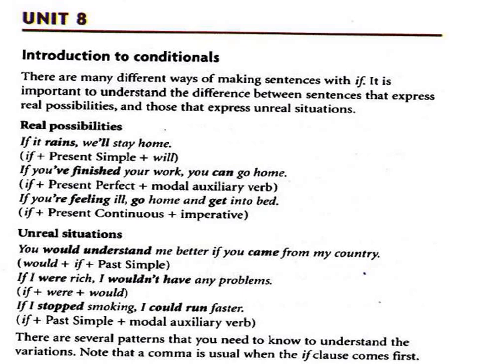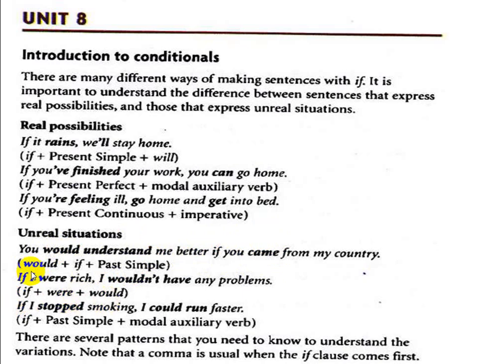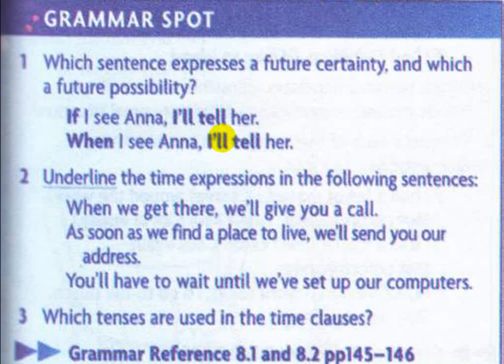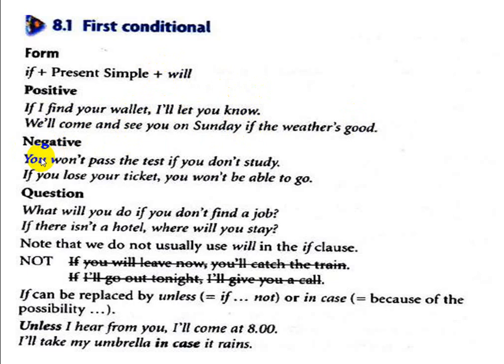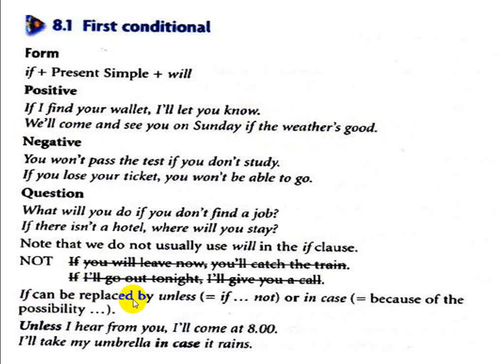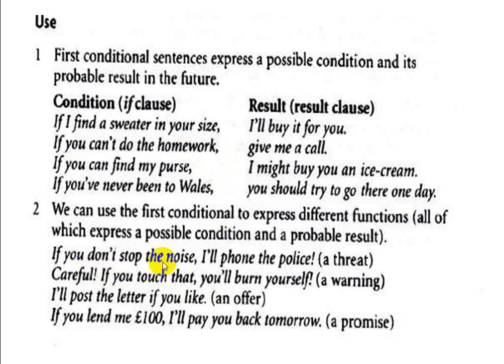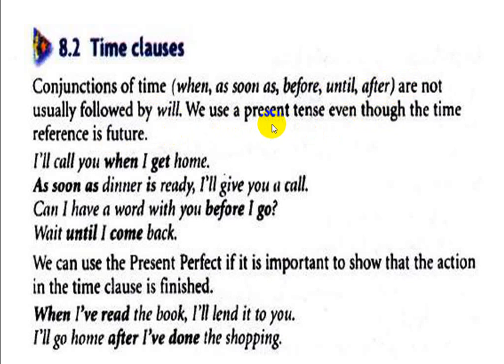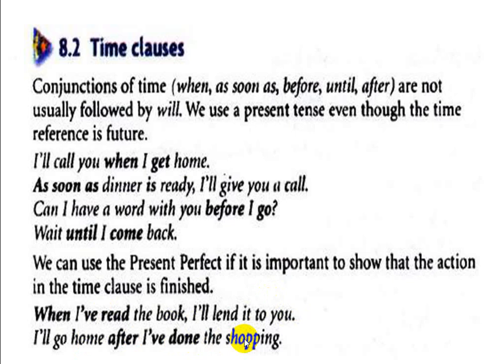Headway Plus Intermediate Unit 8 الفديو الاول